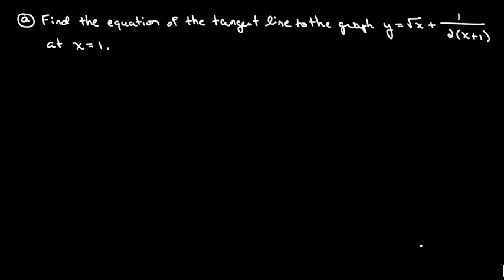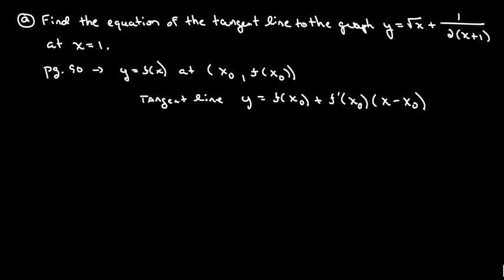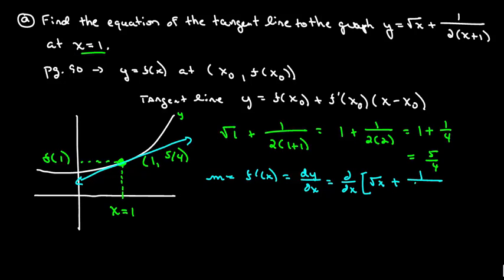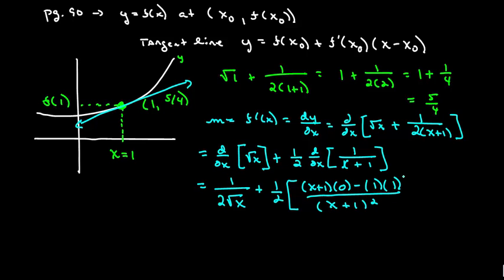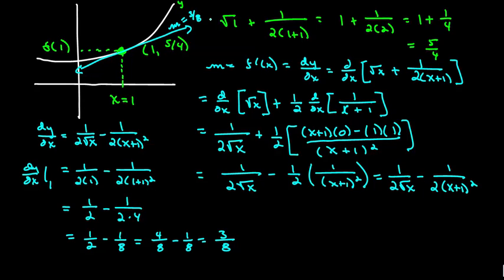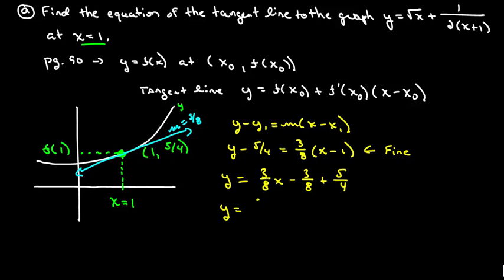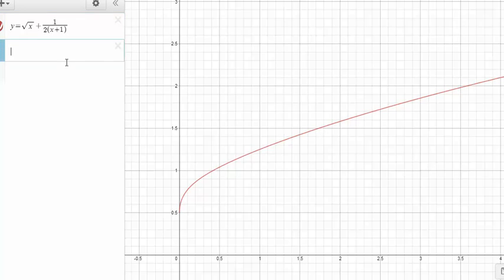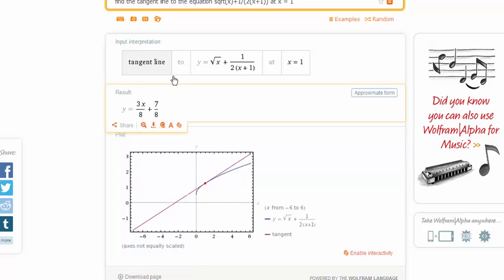Video 232 Ch 1 Sec 6 Ex1a Finding the Equation of the Tangent Line 20121561